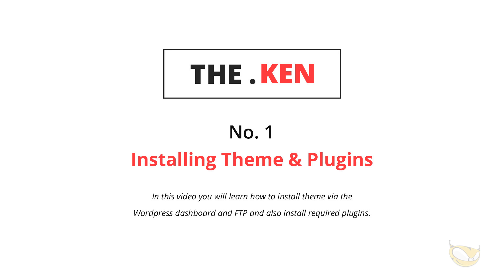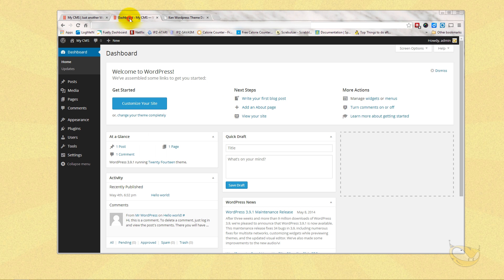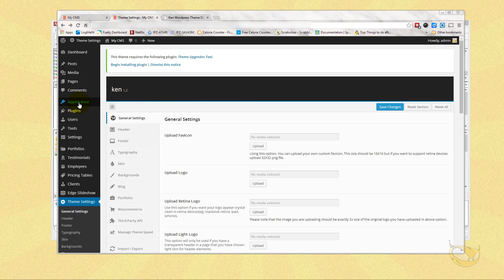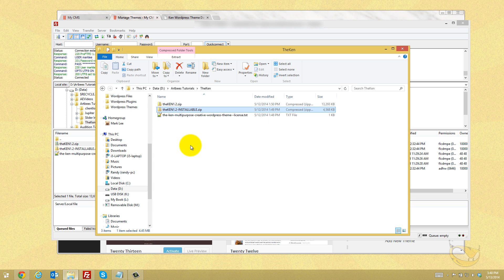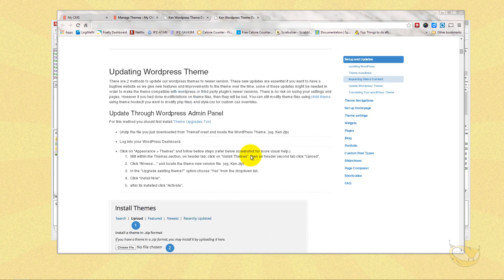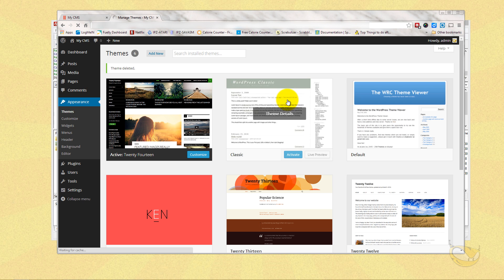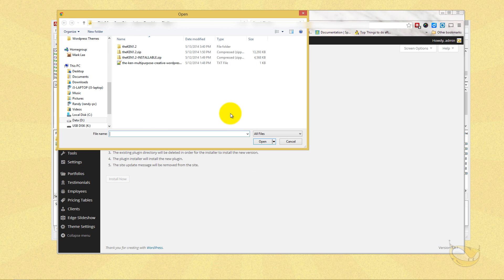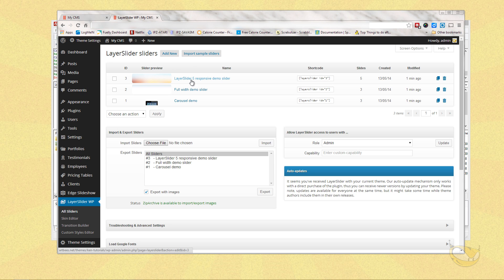THE.KEN NO. 1 - Installing Theme & Plugins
In this video you will learn how to install theme via the Wordpress dashboard and FTP and also install required plugins.